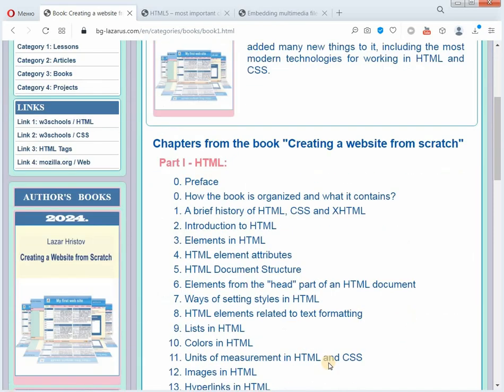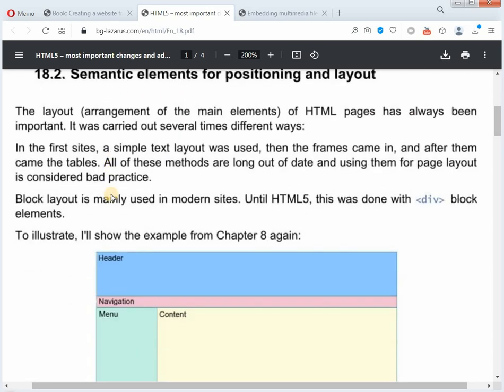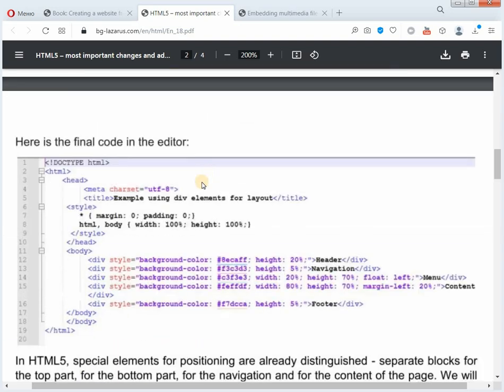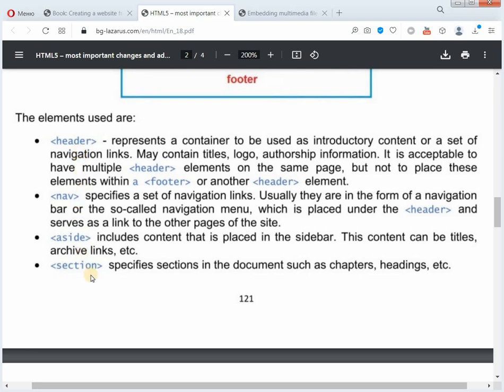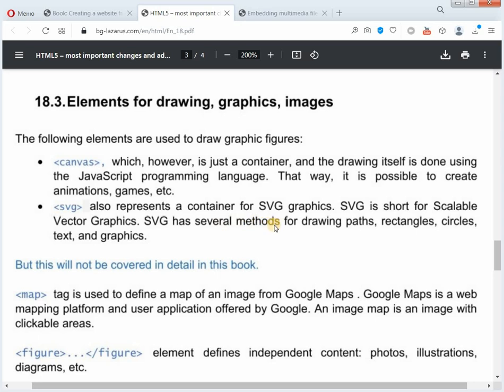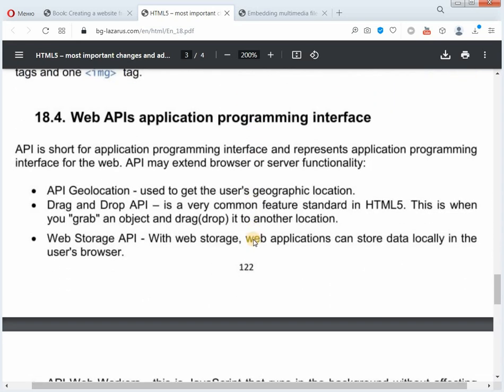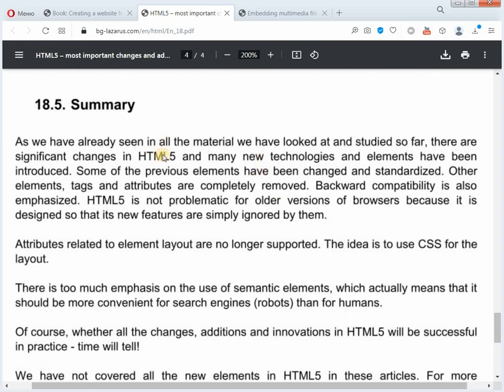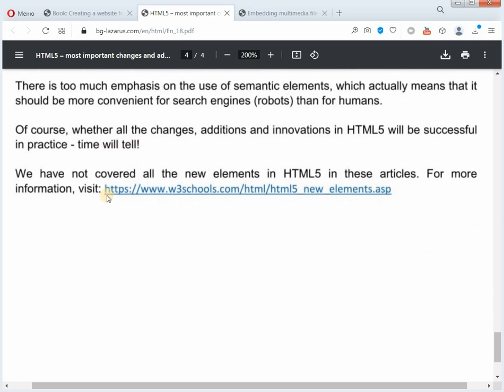HTML Lesson 18. HTML5 - most important changes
In this video, I explain the most important changes and additions to the new HTML5 standard. Here I also look at additional elements introduced in HTML5. I also show different examples.

Best regards!